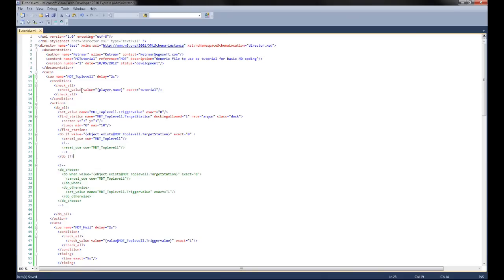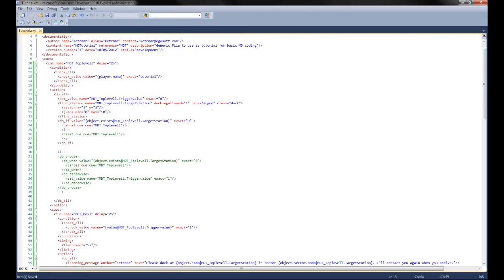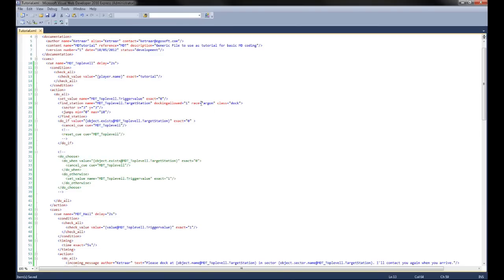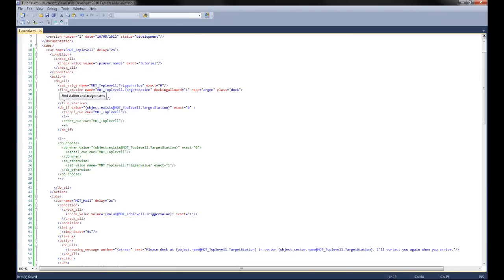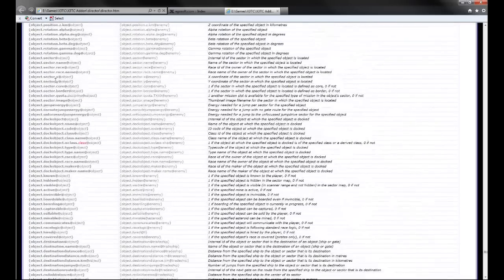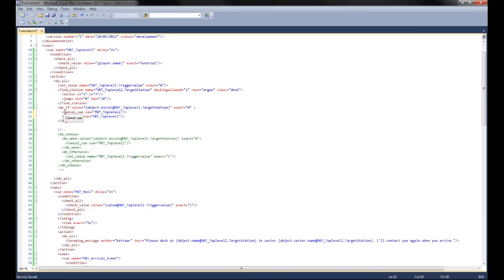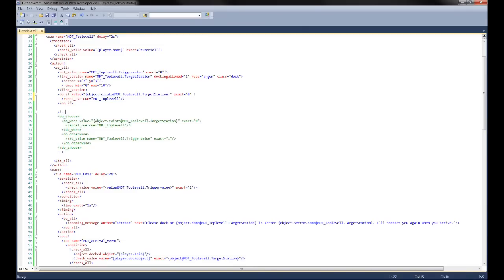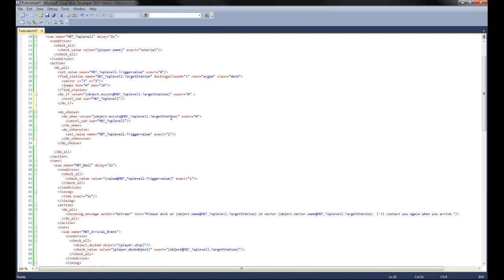[MDTutorial] CueStructure (Part1)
In this Turtorial I address cue structure and priorities. Some explanation about do_if and do_choose and also pointing some more ways to use variables.